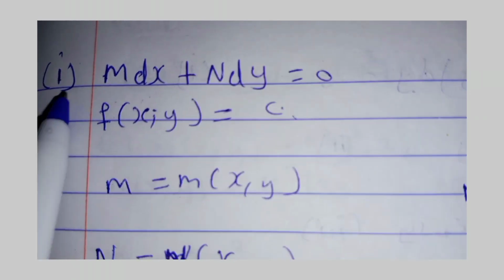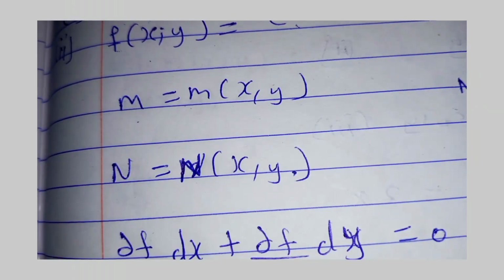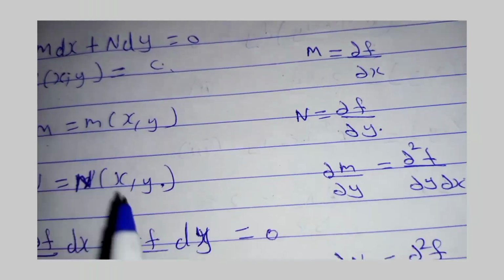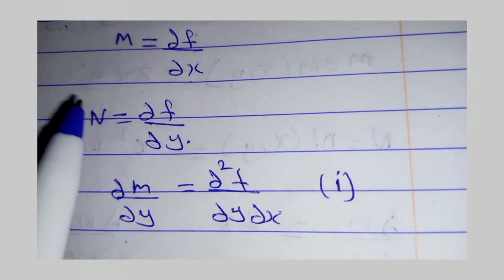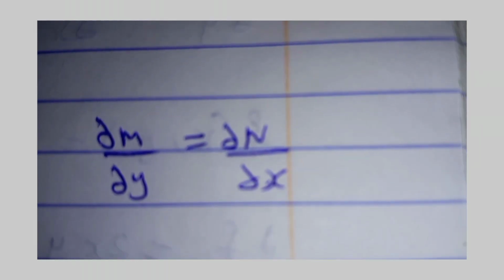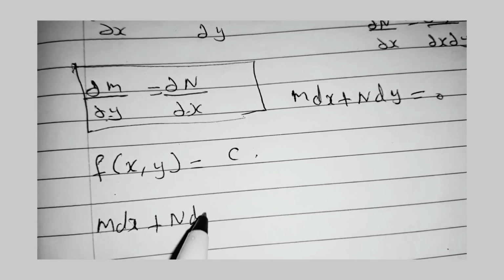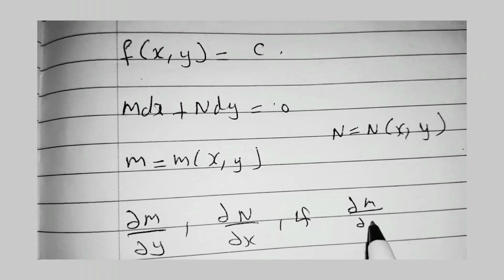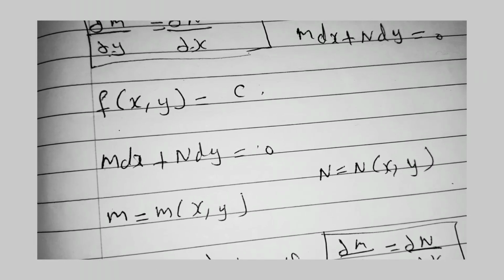How to solve exact O. D. E in a simple method step easy to follow